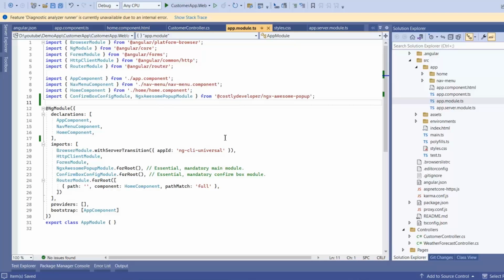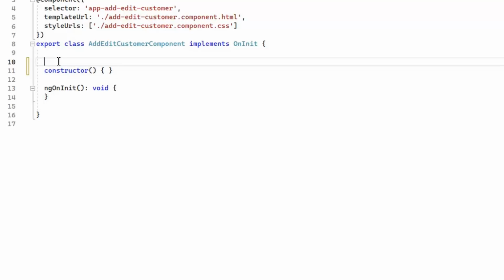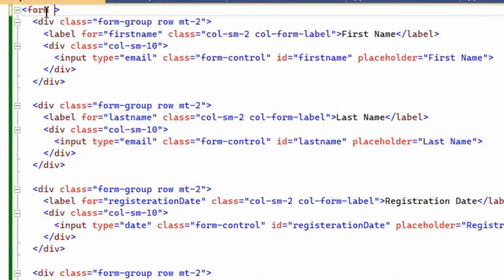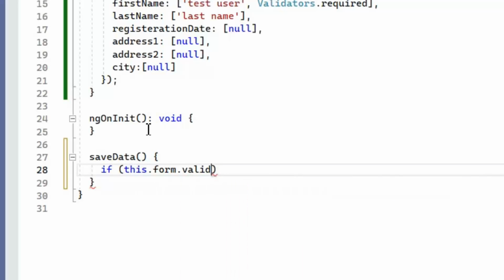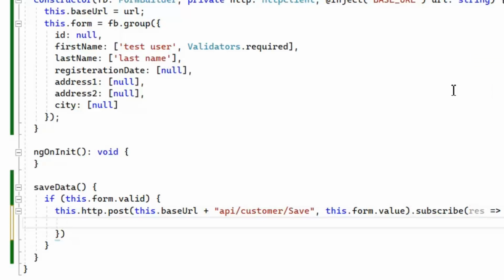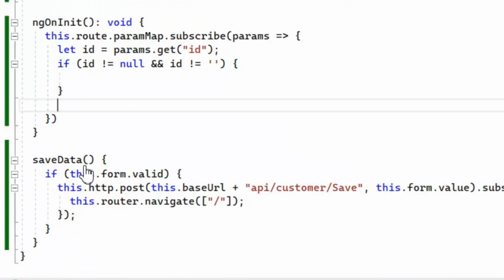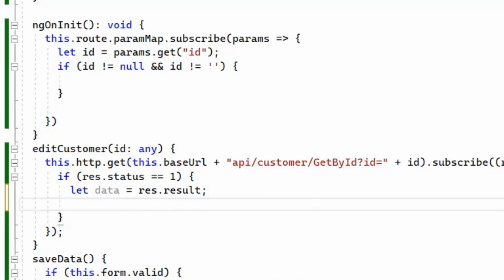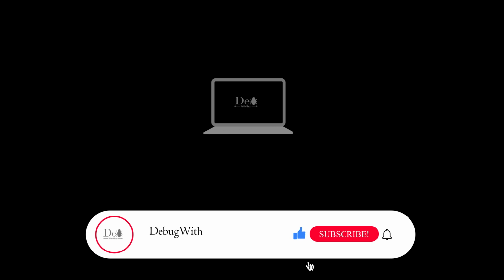Application development from scratch using .Net 7, Angular14 and MS-SQL (Part 7)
Learn how to develop a Web application from scratch using .Net 7, Angular 14, and MS-SQL in this 7-part series. In this episode, we'll cover the Add, Edit page.

If you're looking to learn full stack development using .Net 7, Angular 14, and MS-SQL, then this series is for you! In this episode, we'll cover the Add, Edit page. By the end of this series, you'll have skills sufficient to develop a Web application from scratch!

chapters :
0:00 Add Customer
6:00 Edit Customer